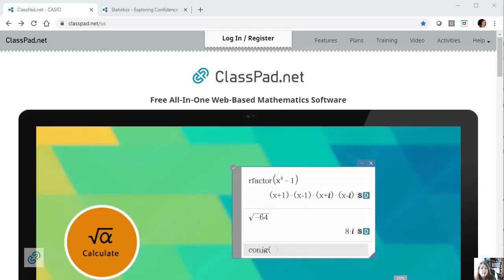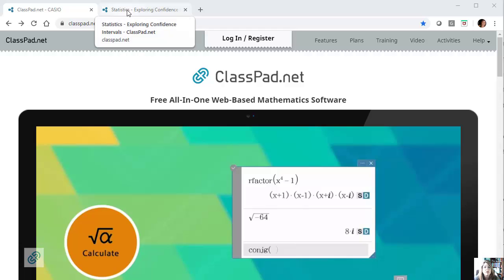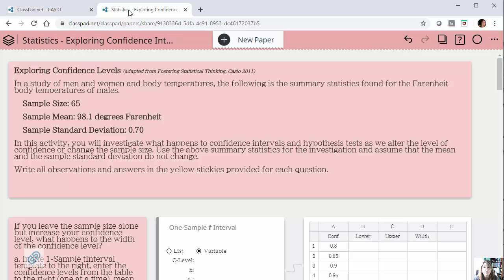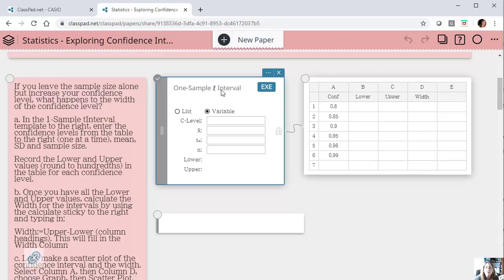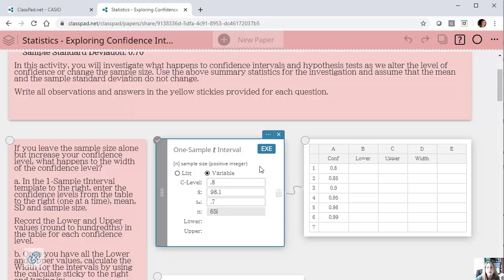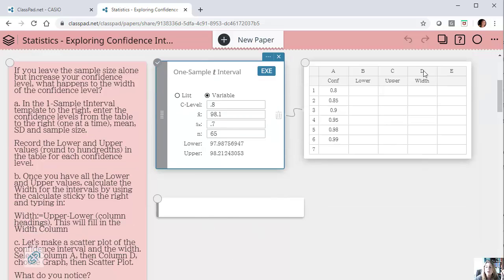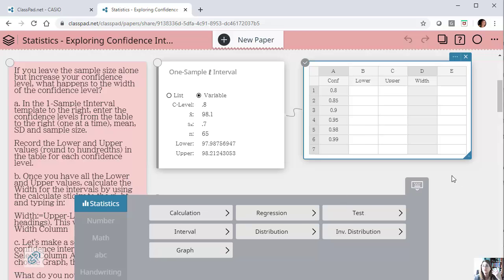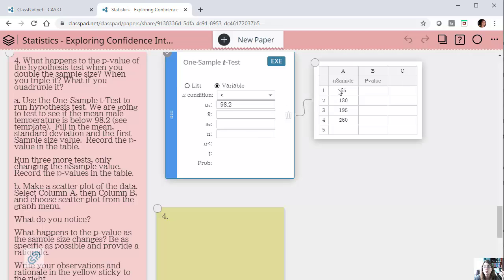Statistics - Exploring Confidence Intervals (Mini-Math Lesson)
The activity explored in this video overview is an application of t-tests and t-interval and exploring confidence intervals. What happens if you change the confidence level? What happens to the width of the confidence interval if you change the sample size? Students will use ClassPad.net statistical templates to perform the tests and also collect data and make scatter plots from the data in order to observe and make conclusions.

Remember to sign up for a free account at ClassPad.net if you want to save this activity and/or modify it for your own needs.